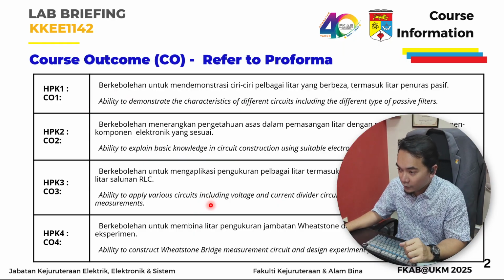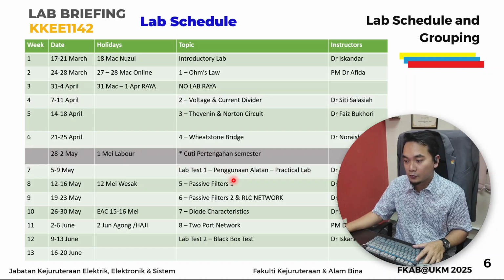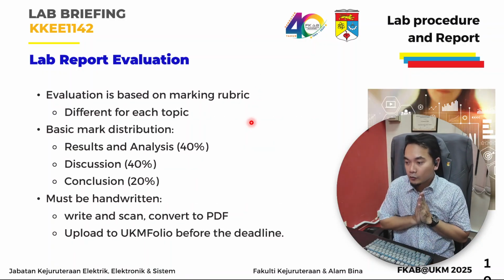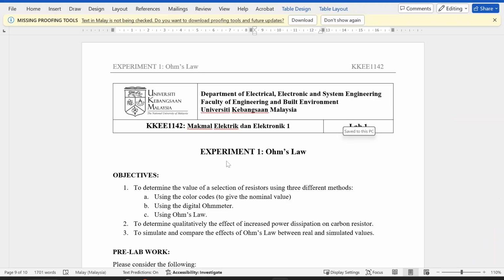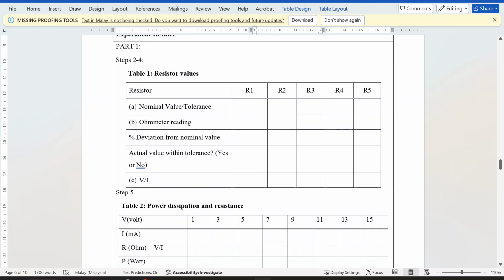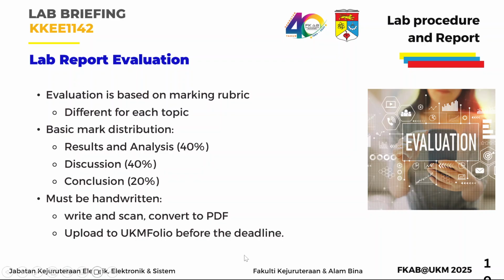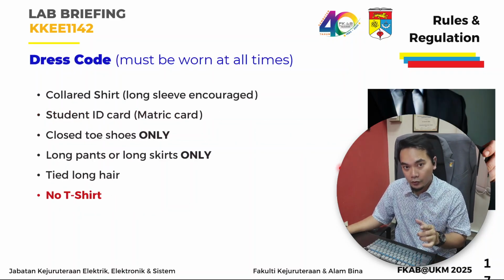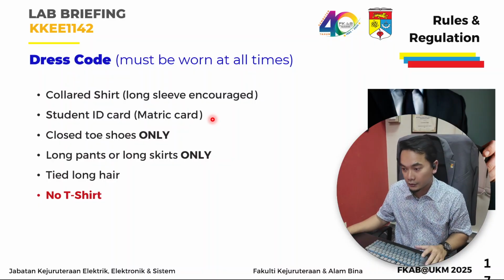Lab Briefing (KKEE1142) - Electric and Electronic Lab 1 - 2025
This is the Lab Briefing for KKEE1142 Electric and Electronic Lab 1 course.
All first year JKEES students must view this briefing before being able to enter the lab.